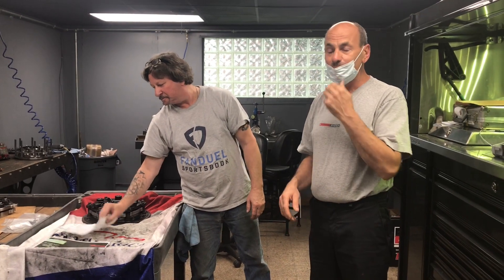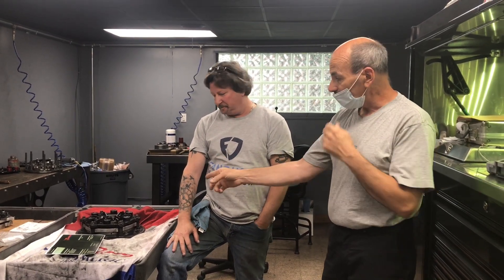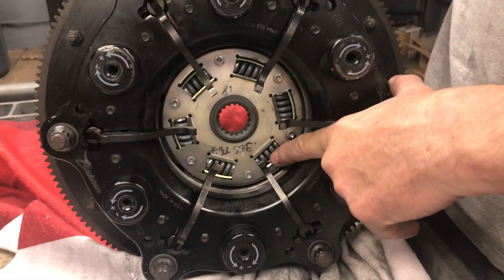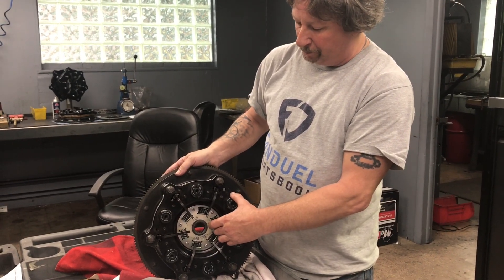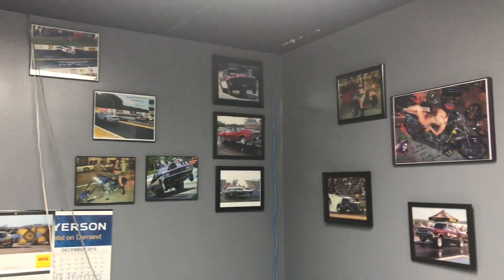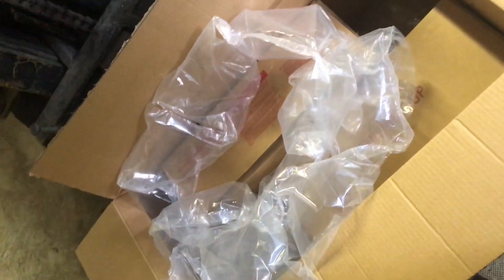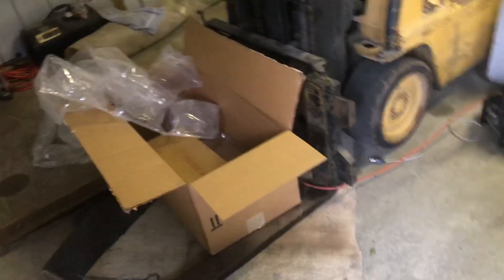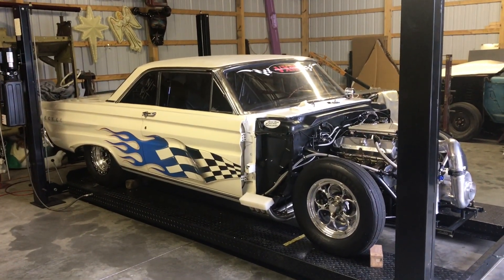Clutch Time At Boninfante Friction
Back from our trip in North Carolina hit two tracks, got on the Turbo John YouTube channel had a great time,helped us out with the car went and picked up our spare Clutch from Boninfante friction Starting a YouTube channel on all we do VXM. viola Xtreme machine thanks for watching